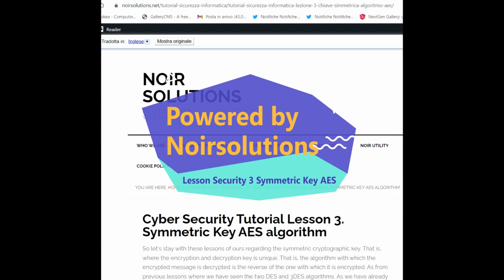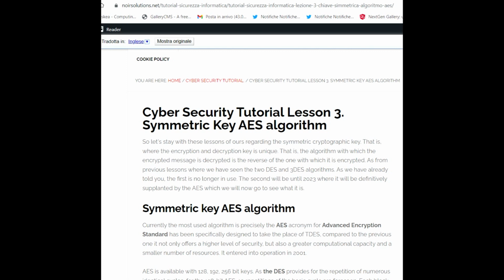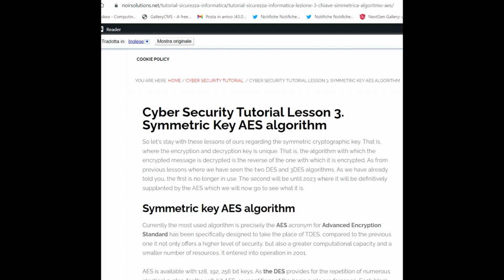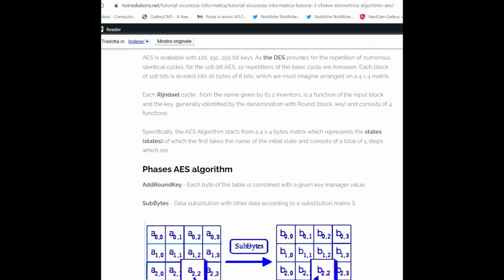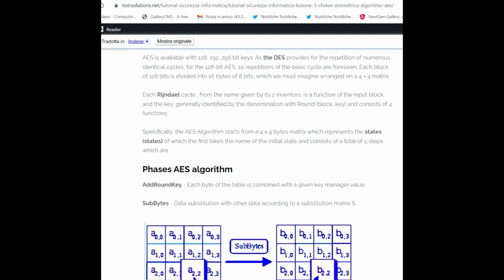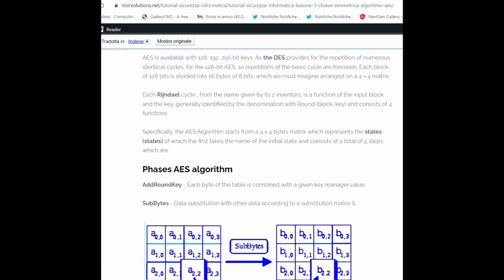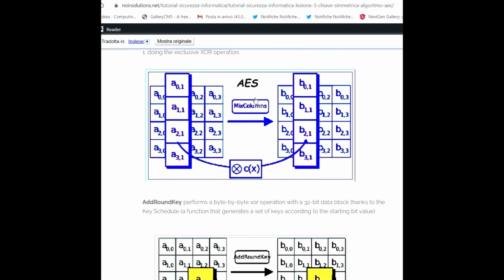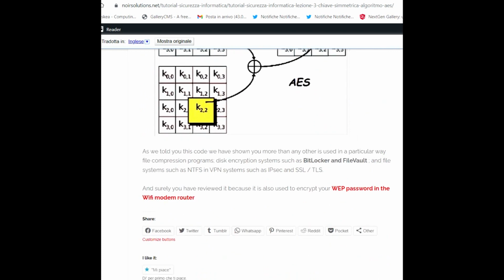Cyber ​​Security Tutorial Lesson 3 symmetric Key AES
In this new lesson concerning cyber security we introduce the Asymmetric key in particular with the AES algorithm. That is, since we are talking about Asymmetric cryptography, it means that we will talk to you at the same time about a public key to encrypt a message in clear text and a private key to decrypt it.